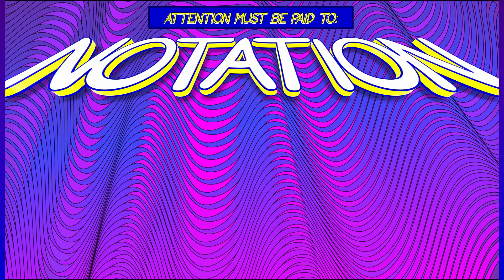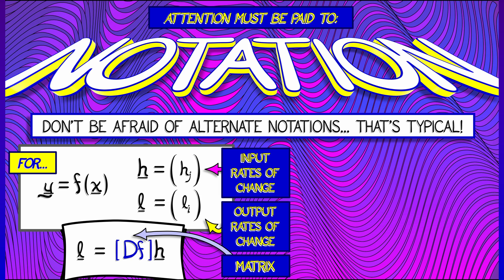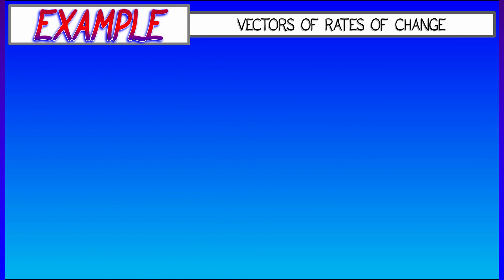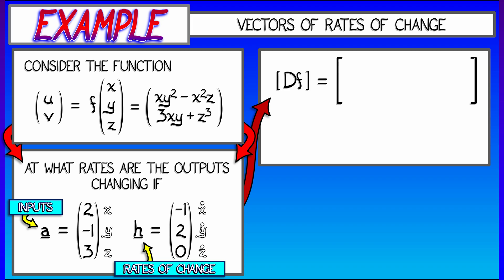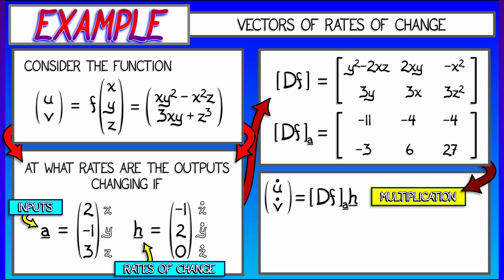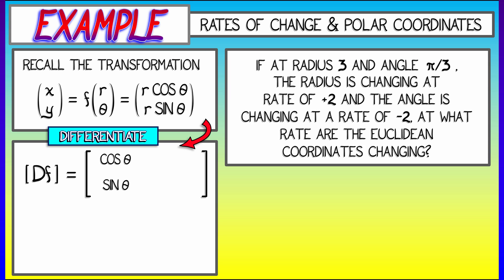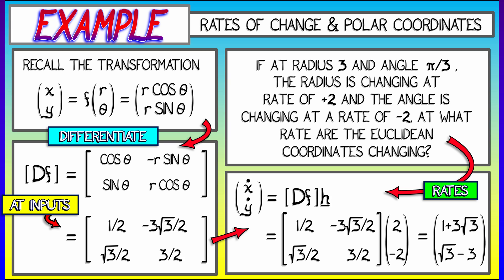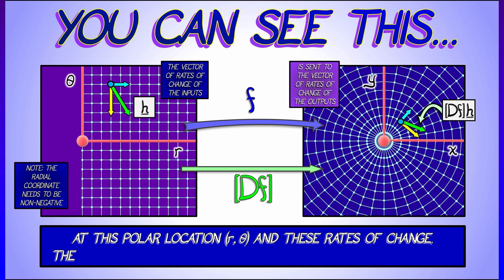CalcBLUE 2 : Ch. 3.3 : The Derivative : Notation & Examples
One thing to watch out for is the notation, as different texts use different notations for derivates and rates of change. This gives you a survey of such notation in the context of a few examples.